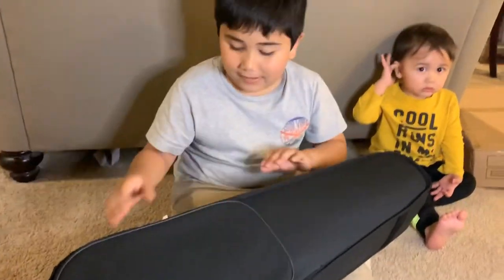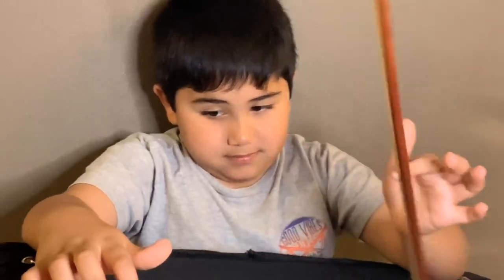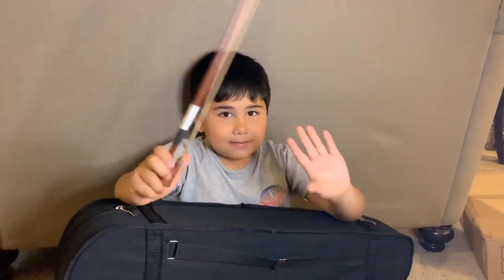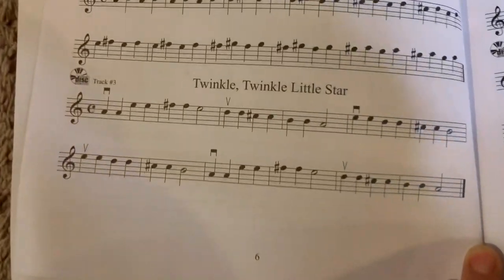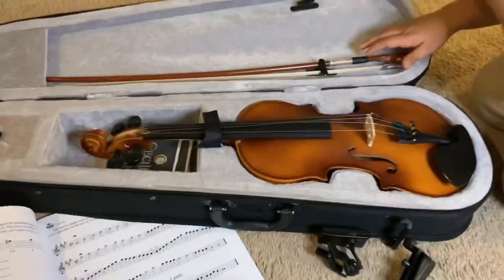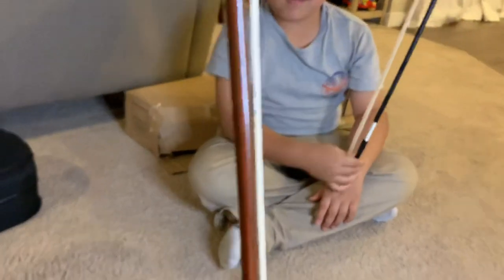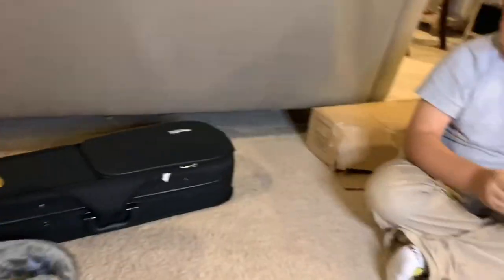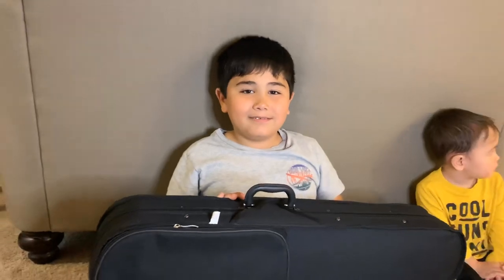VIOLIN UNBOXING.. BAKIT HINDI TUMUTUNOG?? -EverdayHathaway vlogs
Violin Unboxing -EverdayHathaway vlogs